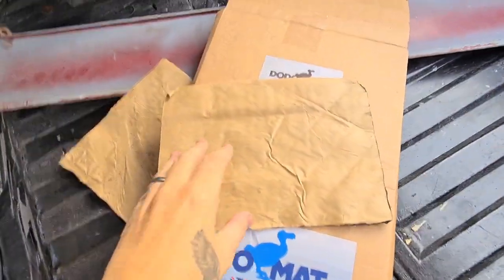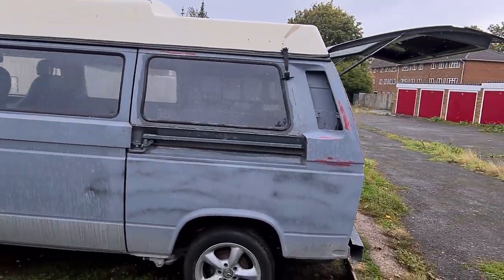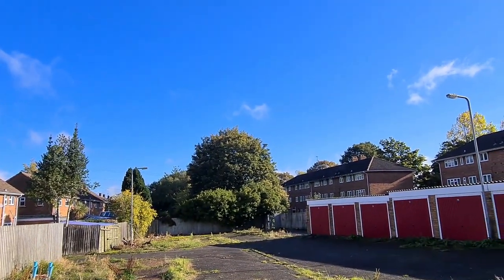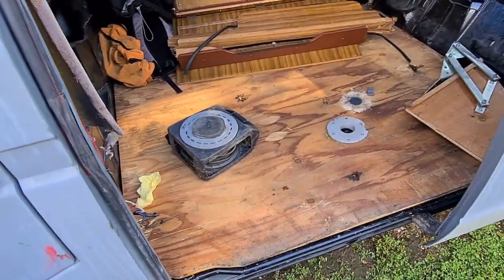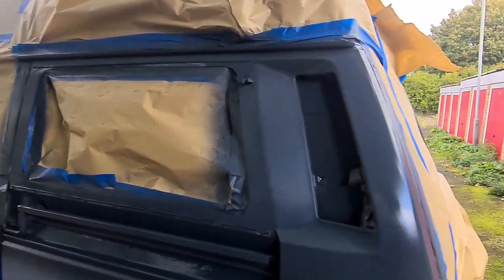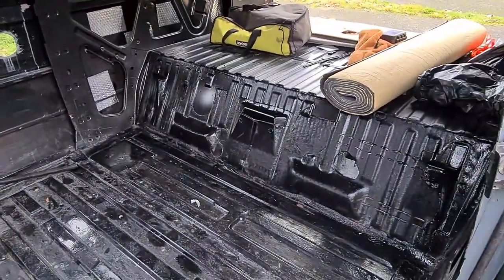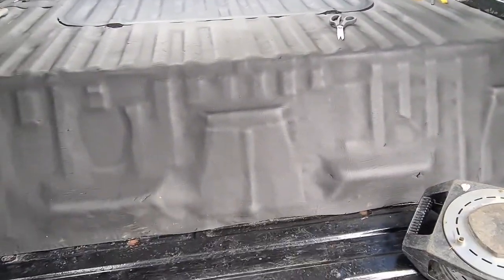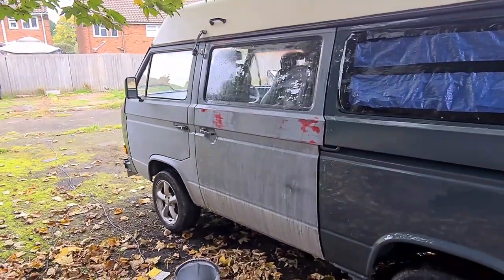Sound Deadening my VW T25 campervan T3 vanagon self build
In this weeks video i will be sound Deadening my van with dodo sound Deadening i will also be painting my N/S/R qtr with my budget machinemart spray gun
How to build a campervan
How to build a off-grid camper van for van life
Beginners guide to painting cars
Beginners guide to spray painting

If you would like to help support Vdubpollygrey channel please consider making a donation. Any money donated will be used to help us in finishing our project.